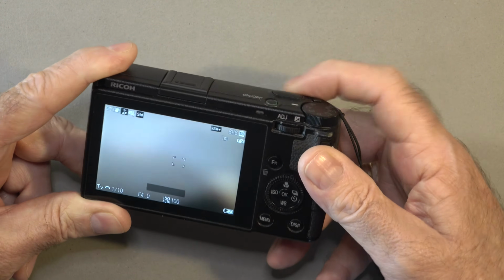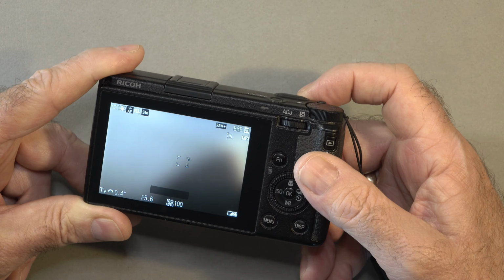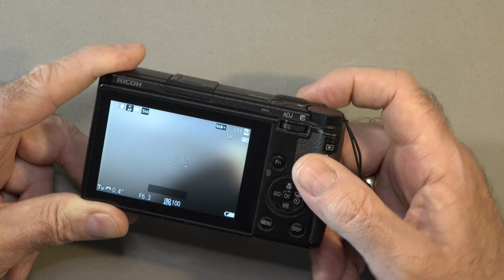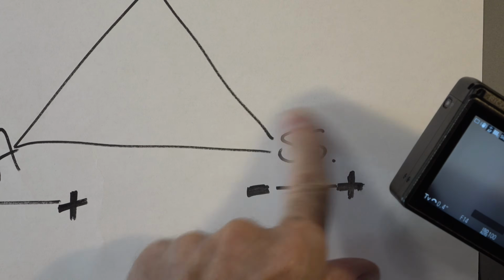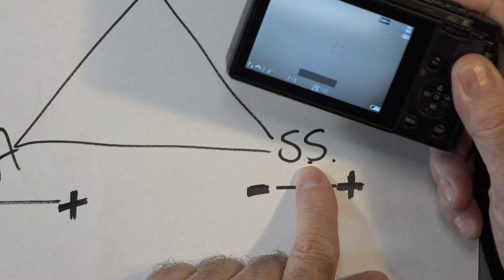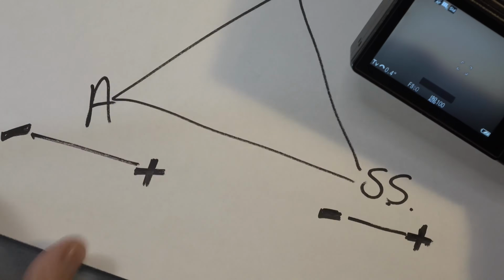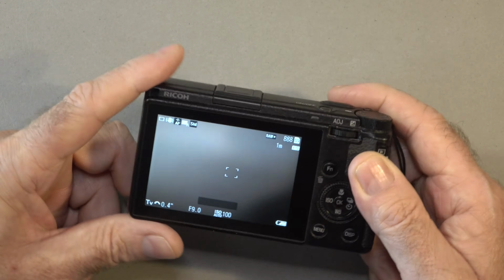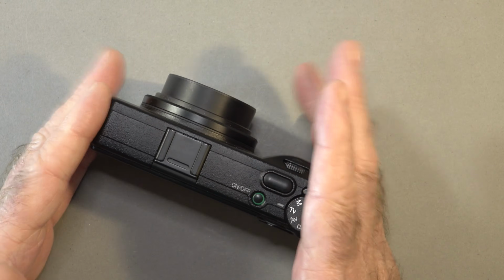Ricoh GR 101 #10 - Shutter Speed Priority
Episode #10 Ricoh GR3 and GR3x  Shutter Speed Priority

Create motion blur, freeze time, emphasize movement, get sharp shots of moving objects, kids, pets etc...